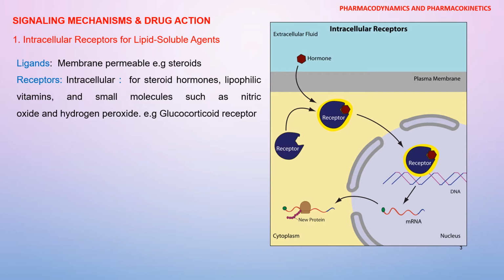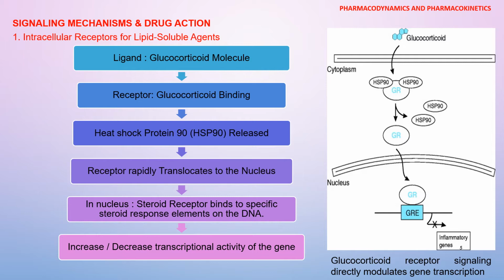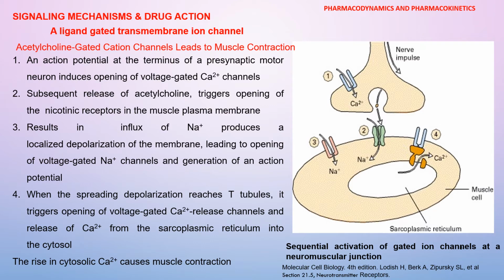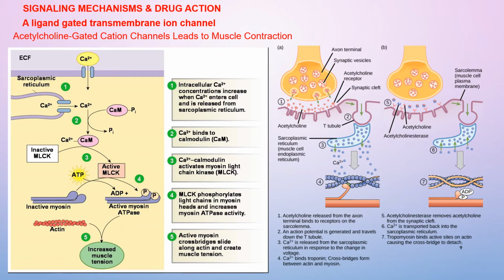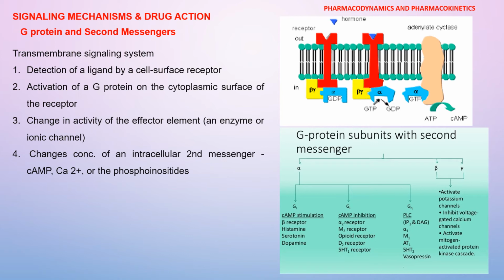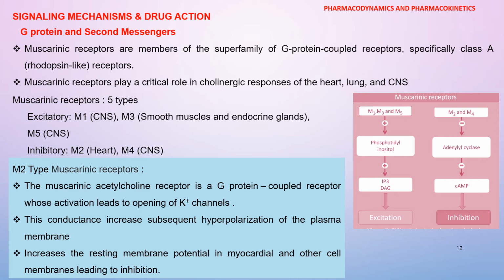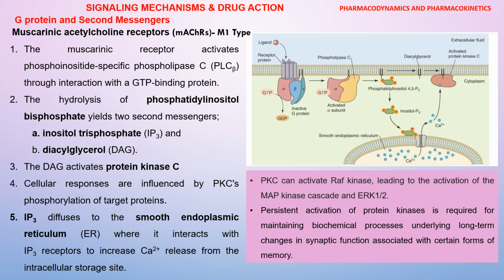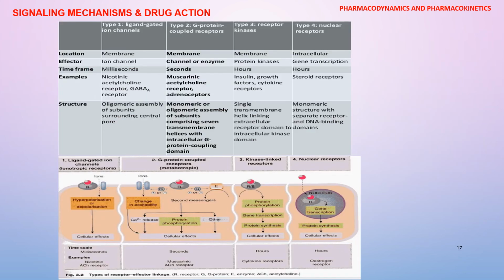Molecular Basis Drug Action: Part 2